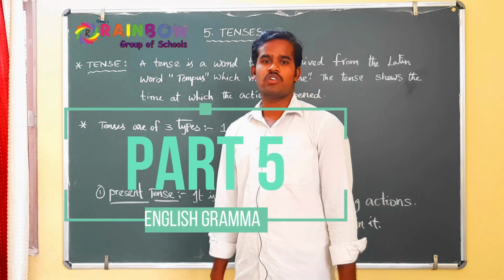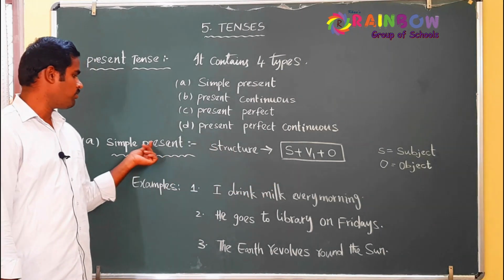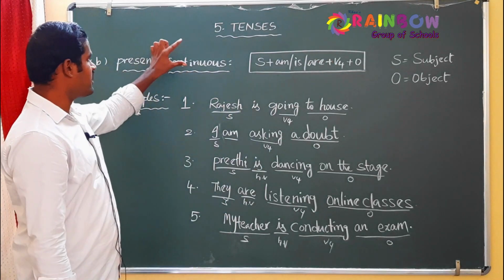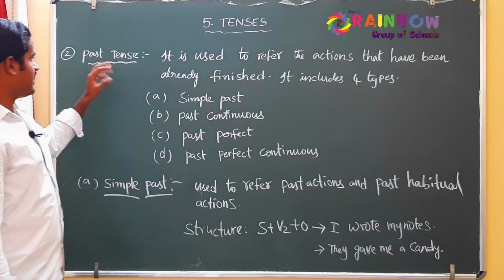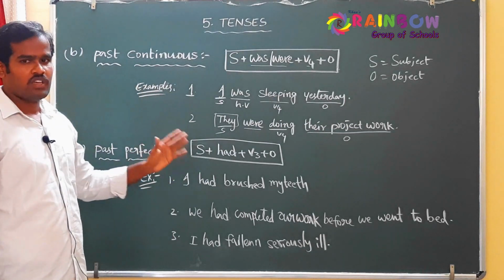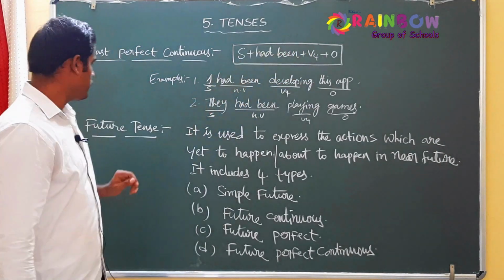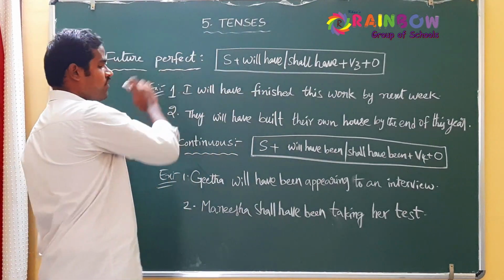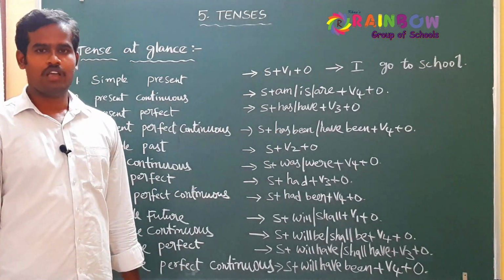ENGLISH GRAMMAR FOR CLASSES 6 TO 10 PART 5